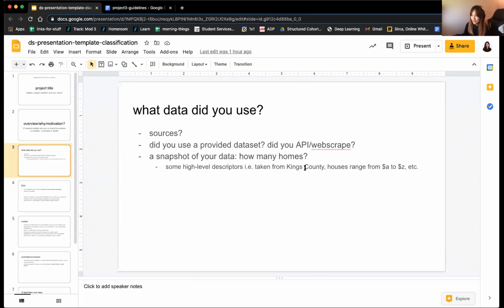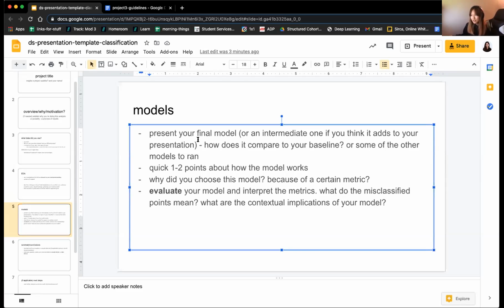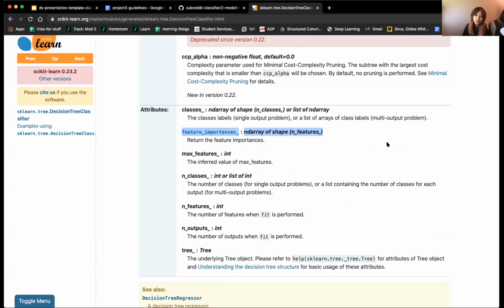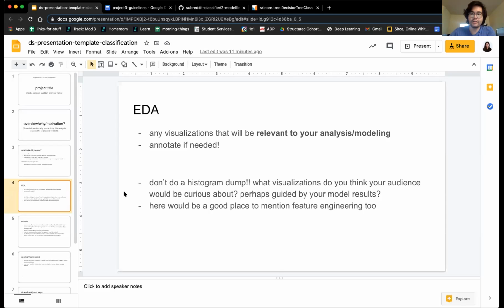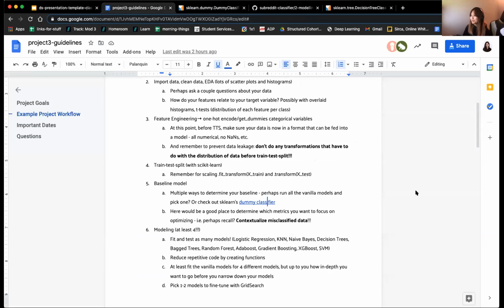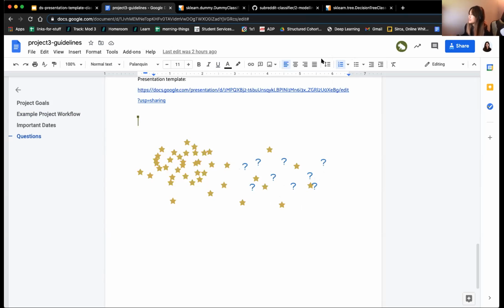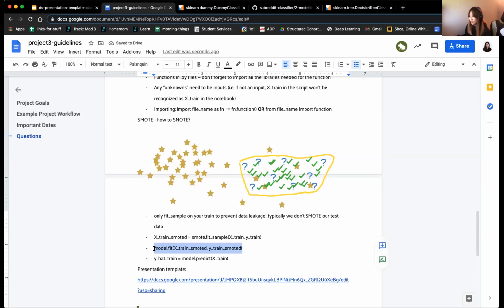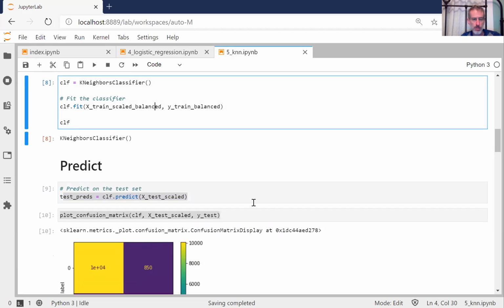Mod 3 Office Hours 1: Presentations